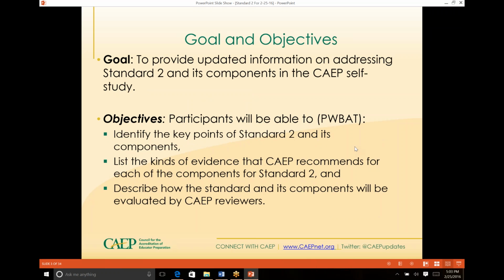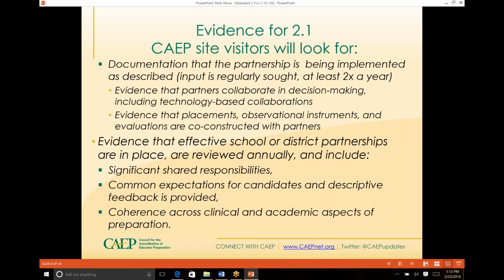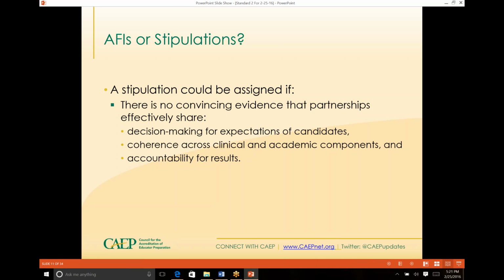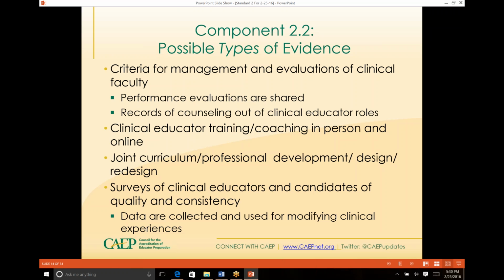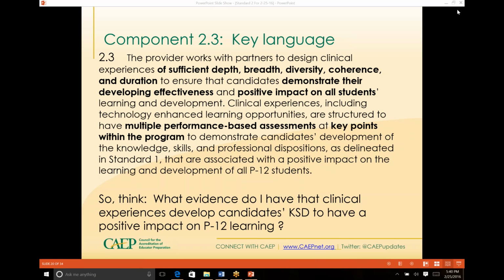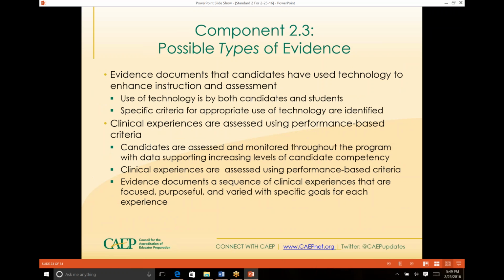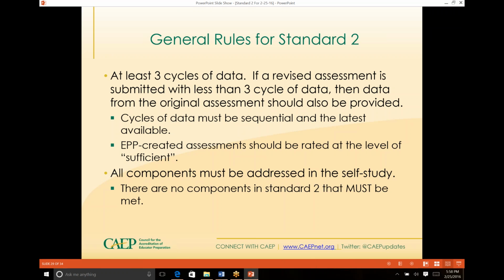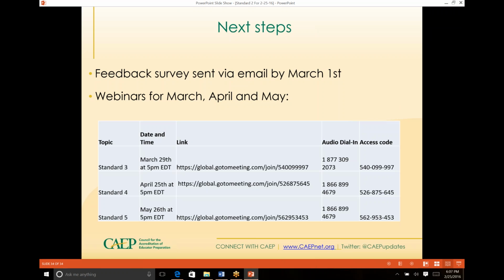Standard 2: Its language, suggested evidence, and questions to address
Goal of this webinar: To provide updated information on addressing Standard 2 and its components in the CAEP self-study report.

Objectives: Participants will be able to:
-Identify the key points of Standard 2 and its components,
-List the kinds of evidence that CAEP recommends for each of the components for Standard 2, and
-Describe how the standard and its components will be evaluated by CAEP reviewers.